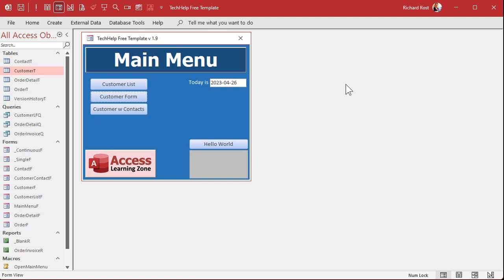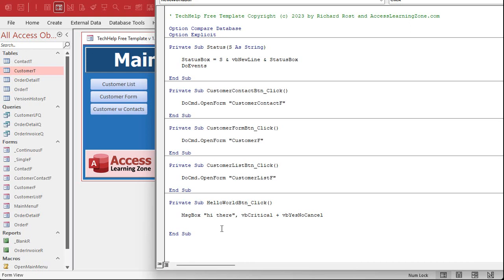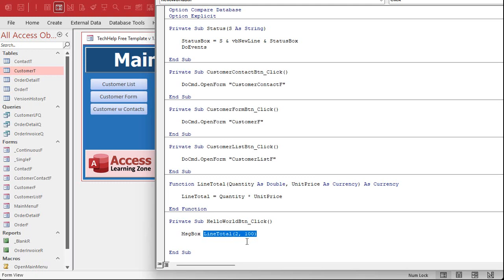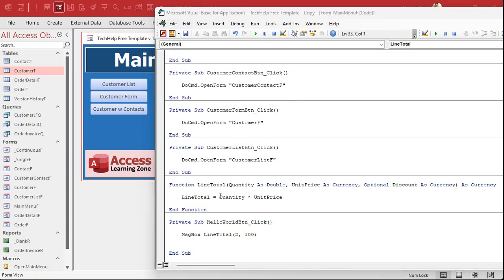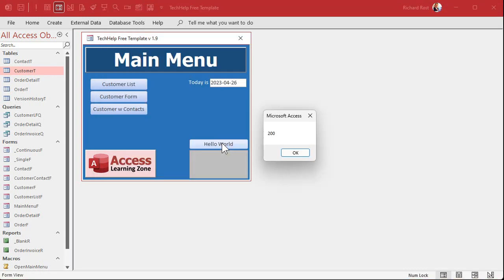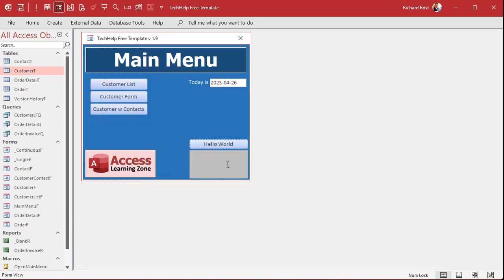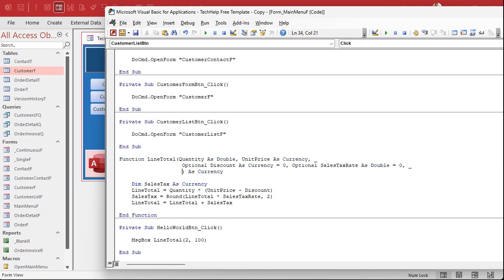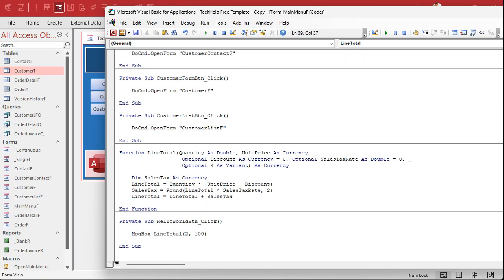How to Use Optional Parameters in Microsoft Access VBA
In this Microsoft Access tutorial I'm going to teach you how to use optional parameters in your procedures (subroutines & functions) in VBA. Will also talk about default values for different data types and a check for missing variants.